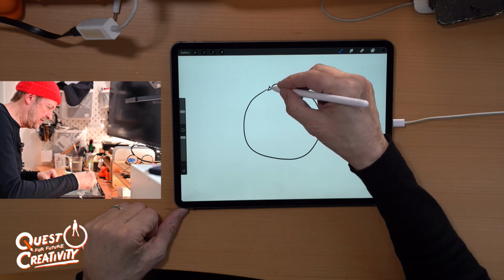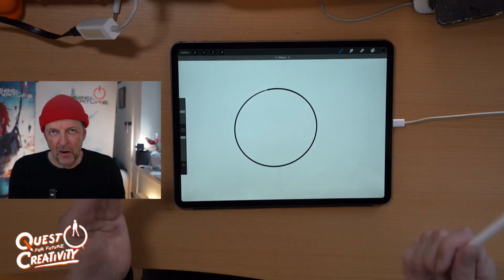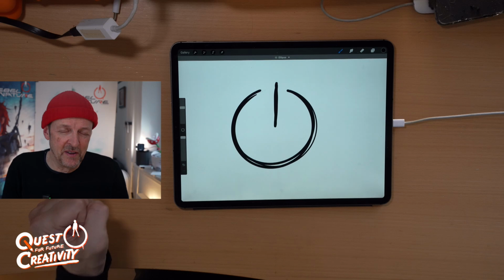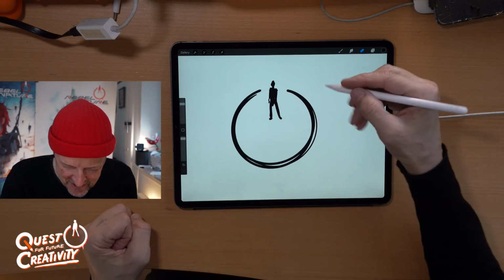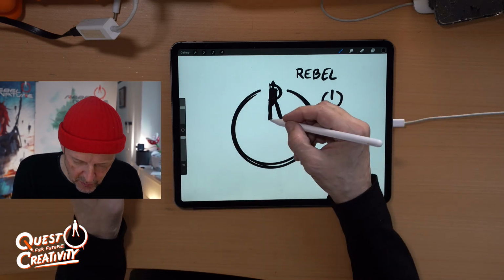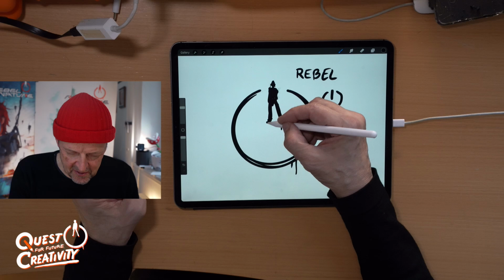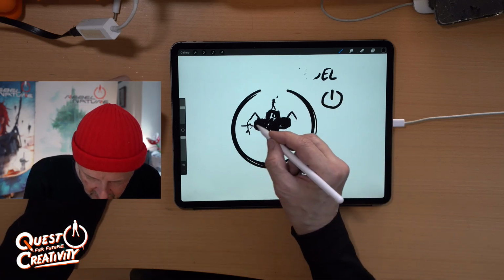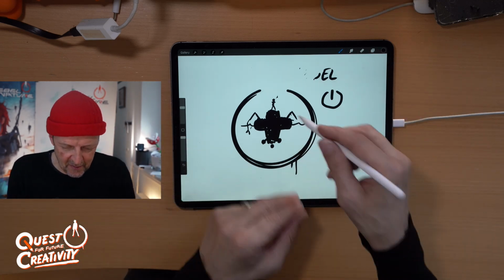From Vision to Icon: Christian Faber on Rebel Nature’s Logo Design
THIS EPISODE ►
Christian Faber, co-creator of Bionicle,  dives into the creative journey behind the logo for his new franchise, Rebel Nature.

and buy something If you enjoy this content, and want more.
It's the heroes buying from the store, that makes all this possible.
We ship worldwide :) The little flags next to the products is where they're shipped from.